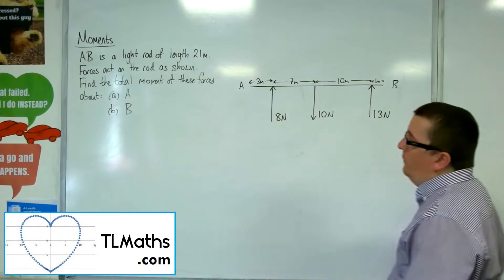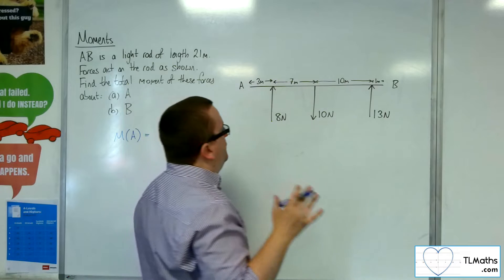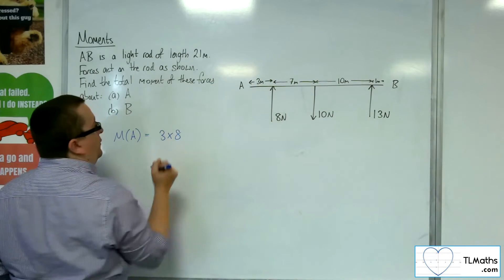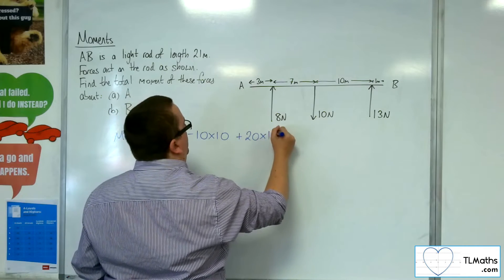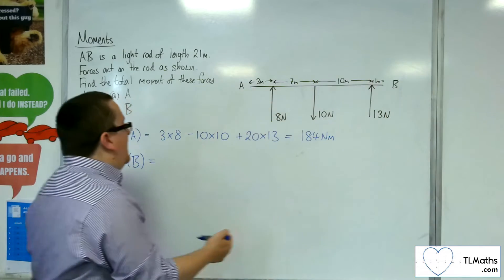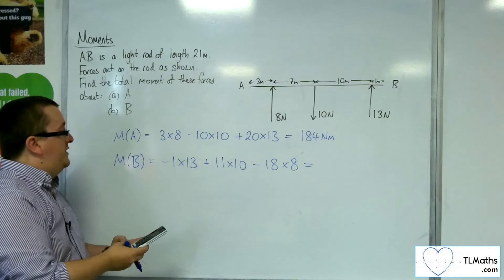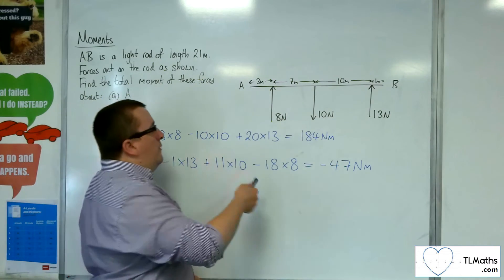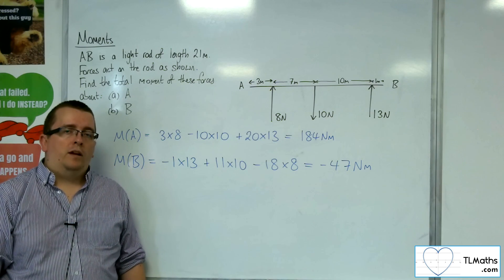A-Level Maths: S1-09 Moments: Total Moment of Forces on a Rod